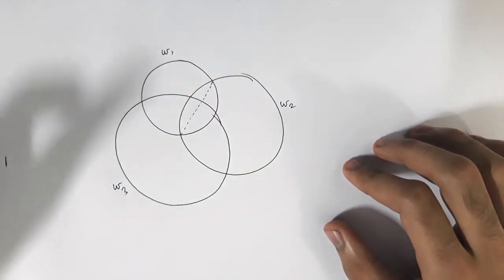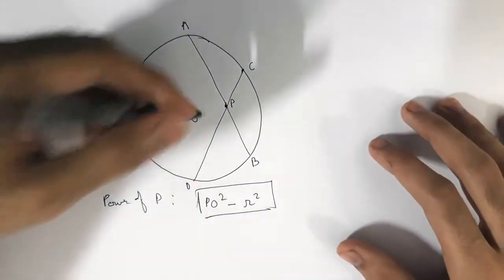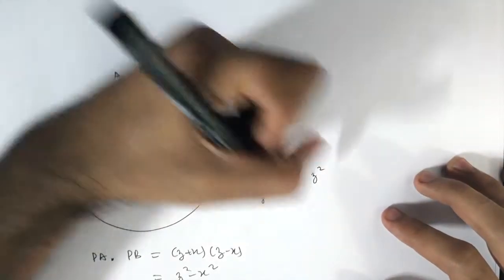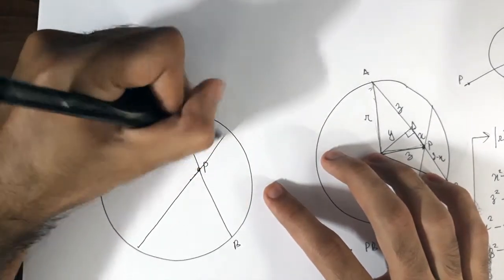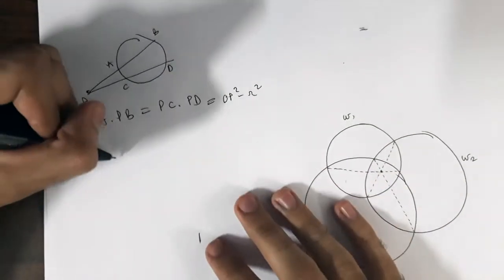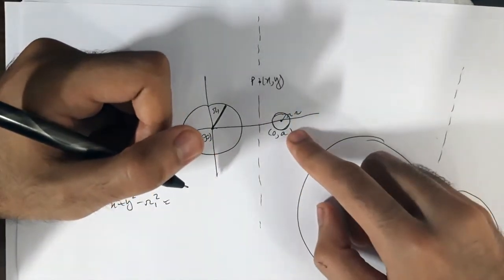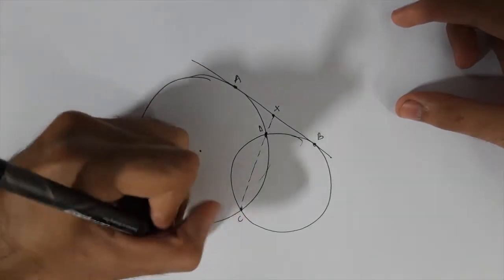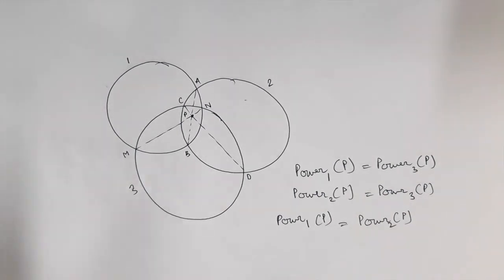Power of a point , Radical Axis | Archimedes School | What they didn't teach you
Circles and lines have something going on that might interest you.

At 5:21
there is a problem with the proof as OP and AD both called as Z are not equal, here is the rectified proof:
The following is the rectified proof:

let everything in the figure be same except: don't call OP as z, let's just call it OP
(x*2 means x squared)

AP.PB = (z+x).(z-x)
            = z*2 - x*2

AP.PB = z*2 - x*2        :  eq 1

r*2 = z*2 + y*2            :  eq 2

eq1 - eq2 :

AP.PB - r*2 = - (x*2 + y*2)
substitue : (x*2 + y*2 = OP)

AP.PB = r*2 - OP
           = -(OP - r*2)